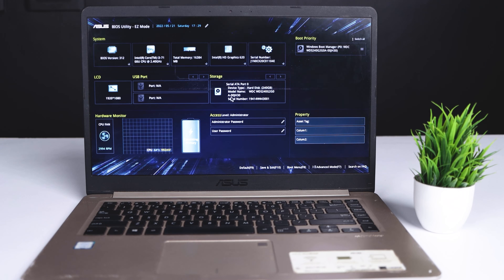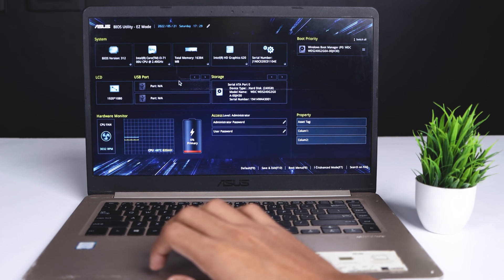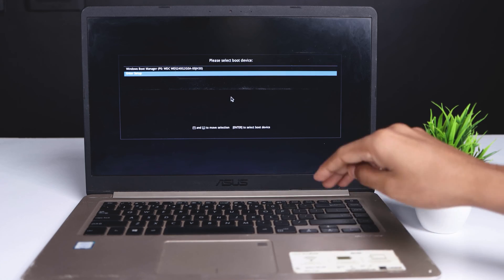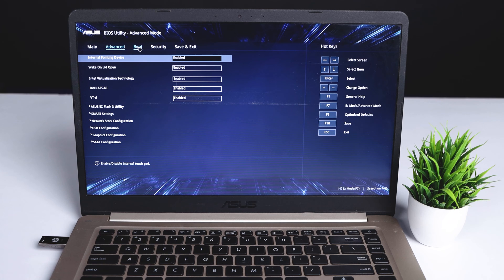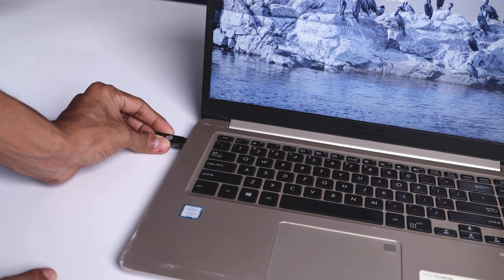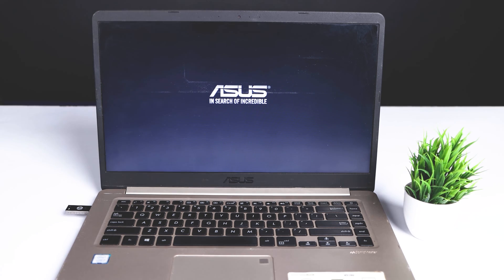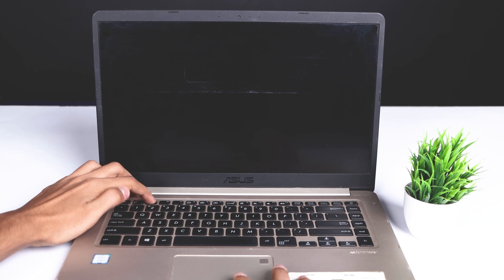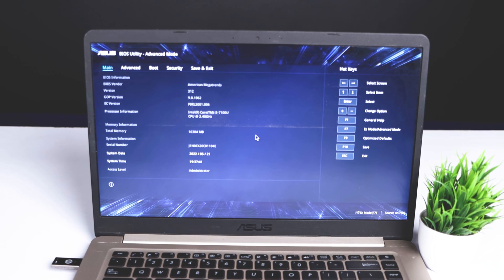How to Access Asus Boot Menu to Make Asus Laptop Boot from USB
The boot menu opens up when you simultaneously press the boot key while your PC starts. You can do many things using the boot menu the first is you can boot to CD, DVD, flash drive, and hard drive. You can install an entirely new operating system on top of the existing operating system using the boot menu. Users can also install an entirely new operating system using the boot menu.

Now, let me give you a quick overview of the contents of this article. We will first show you how to open your boot menu. Next, we’ll show you how to change the boot order in Windows. Next, we’ll show you how to make a bootable USB flash drive and how to retrieve data from it. Finally, we’ll show you how to disable Secure Boot from the BIOS on Asus notebooks running Windows.

how to open asus boot menu

how to open boot menu in asus vivobook

how to open boot menu in asus motherboard

how to open asus boot menu asus

how to open asus boot menu asus laptop

how to open asus boot menu acer

how to open asus boot menu again

how to open asus boot menu account

how to open asus bios menu